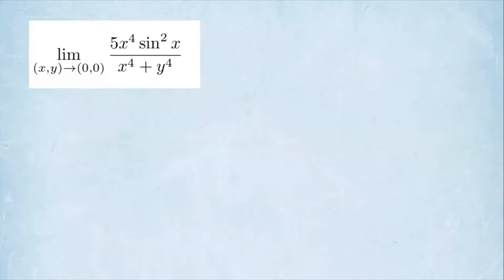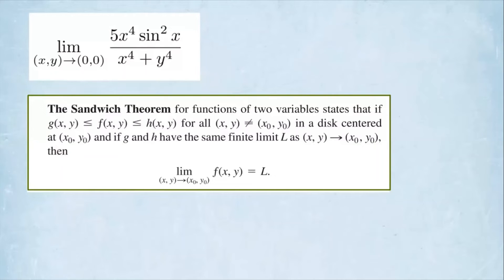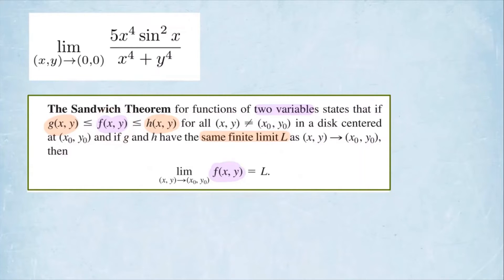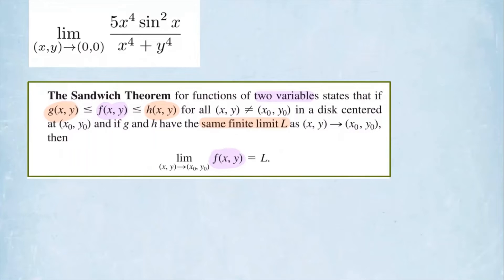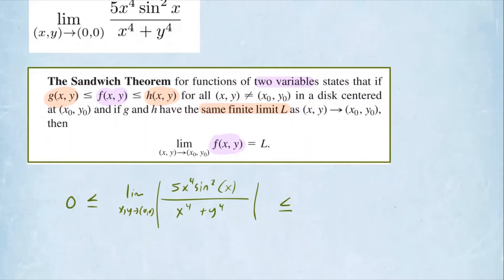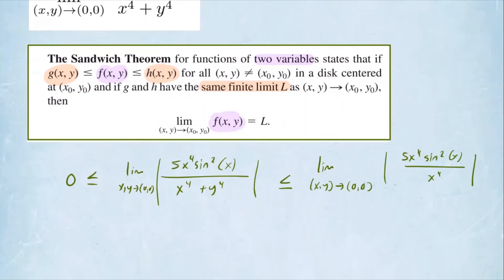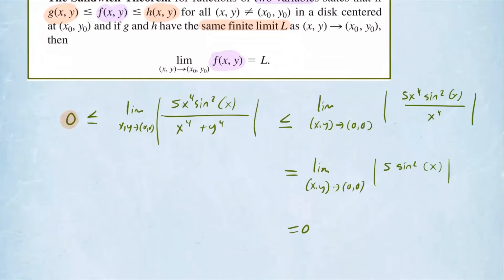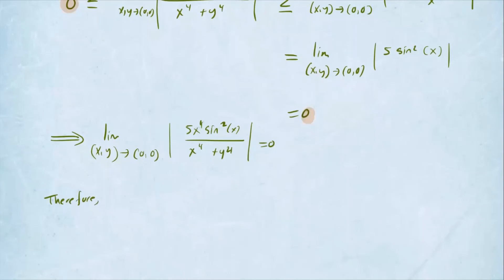Multivariable Limits Example 2| Applying The Sandwich Theorem (a.k.a.The Squeeze Theorem)